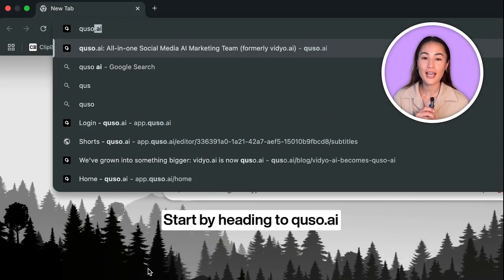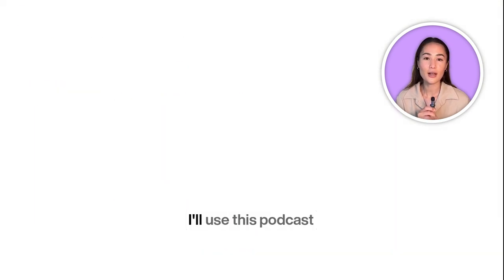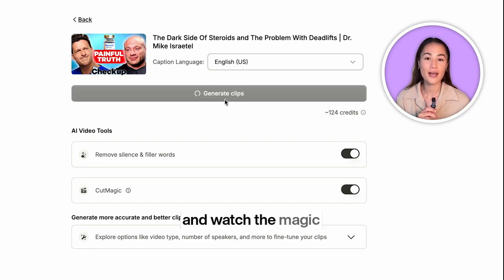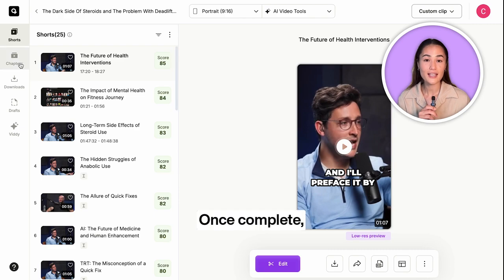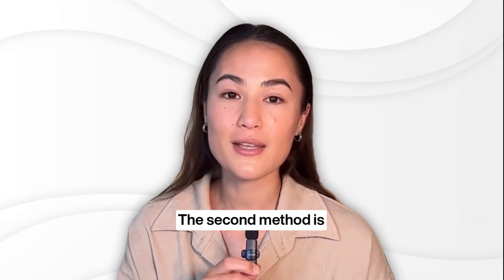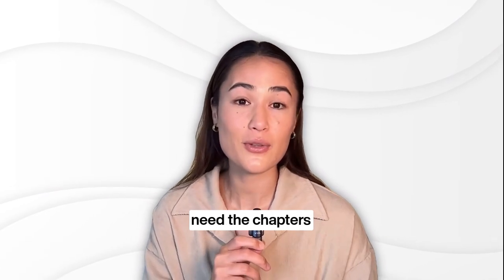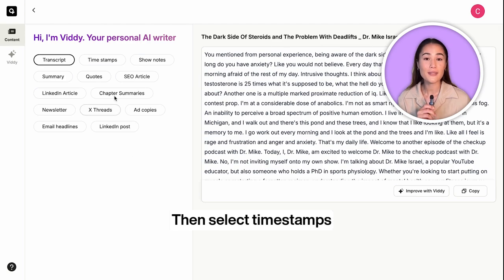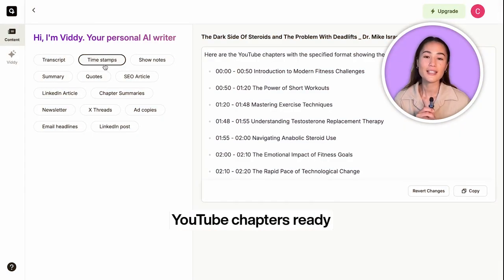How to Add Chapters to YouTube Video Using AI? [Tutorial] | quso.ai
In this video we explain How to add chapters to Your YouTube Videos in two different ways using AI. Watch the full to standard every step clearly.

Through this YouTube Hack you will be able to automate video chapters for your future youtube uploads.

YouTube Chapters are an easy way to boost your YouTube SEO and as well as video SEO on google.

🚀 How to Add Chapters to YouTube Video Using AI:

00:00 Why are YouTube Chapters Important
00:38 2 Quick Methods To Generate YT Chapters
01:09 Method 1
01:41 Method 2
02:12 PRO TIPS

quso.ai is a all-in-one social media ai tool with an online video editing platform perfect for creating professional social media content. Use quso.ai to crop, trim, filter, add music, generate subtitles automatically, turn long videos into short viral clips, and much more.